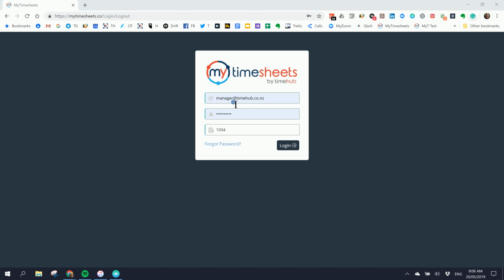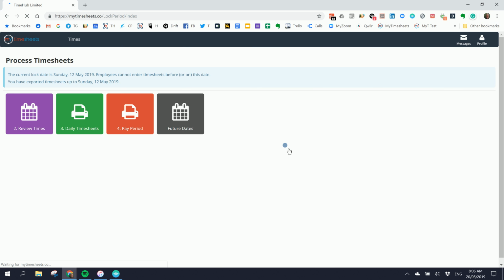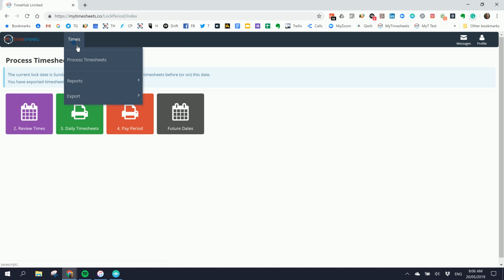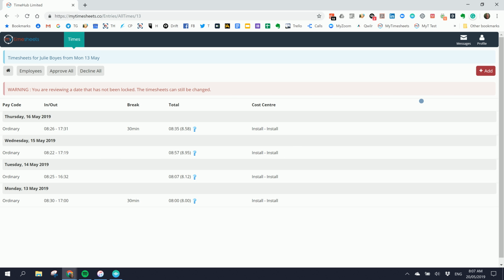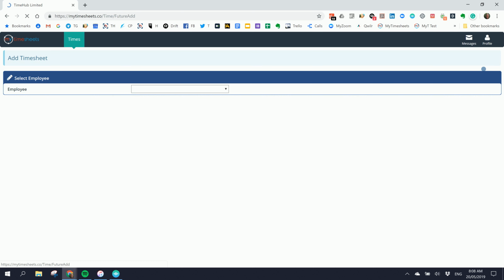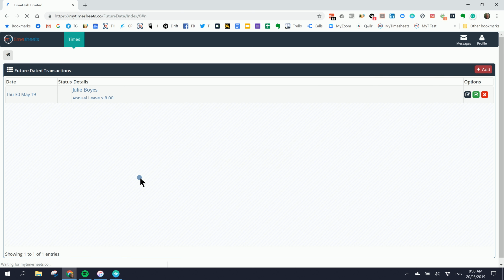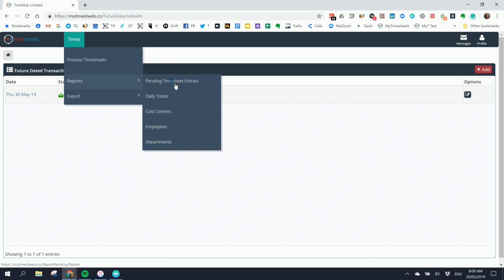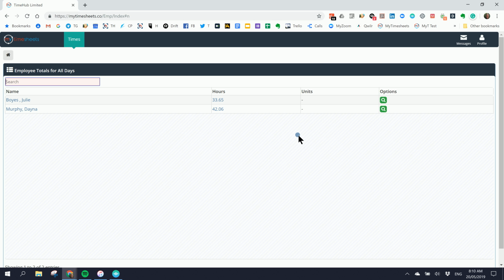MyTimesheets in Department Manager Mode